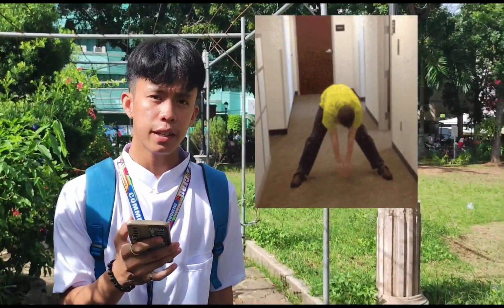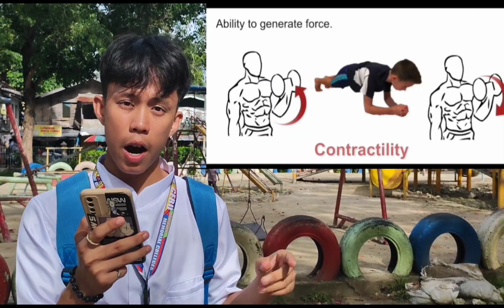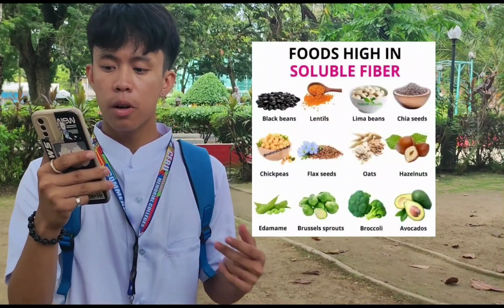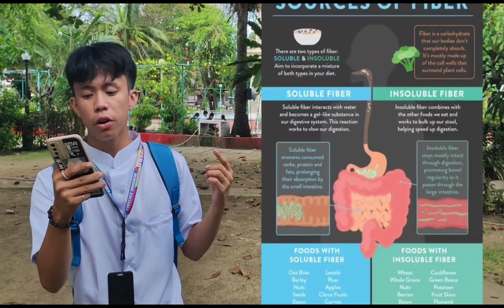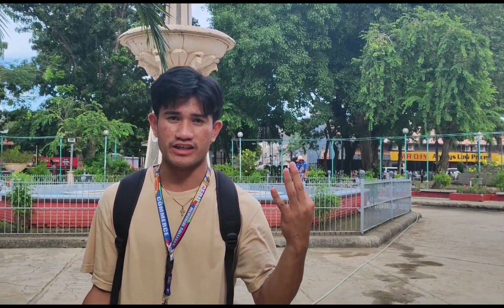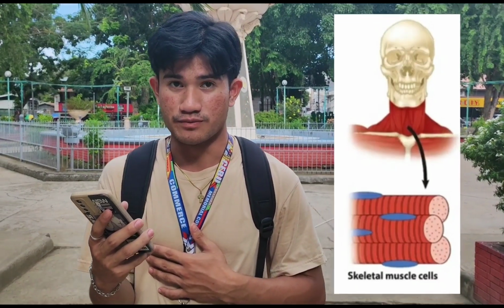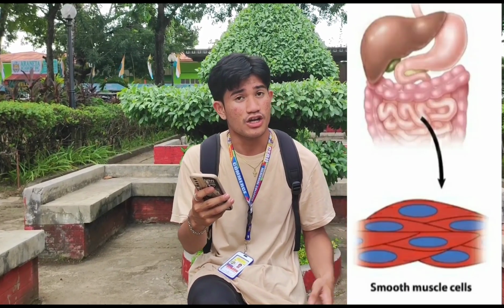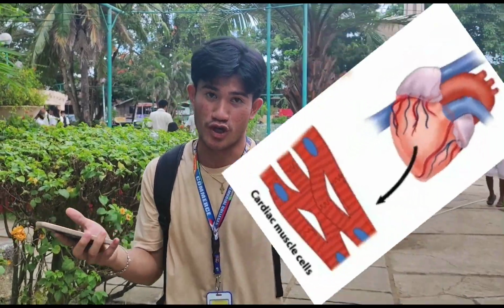The Different types of muscles and it's function